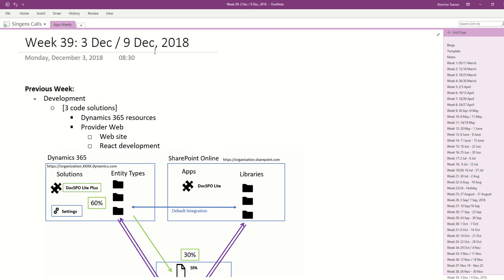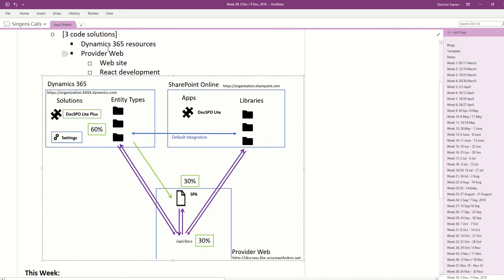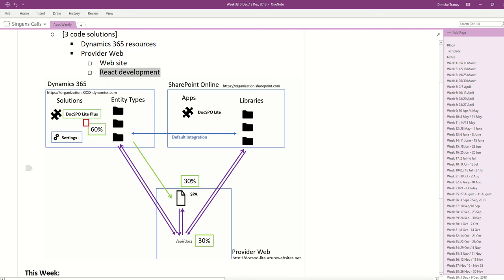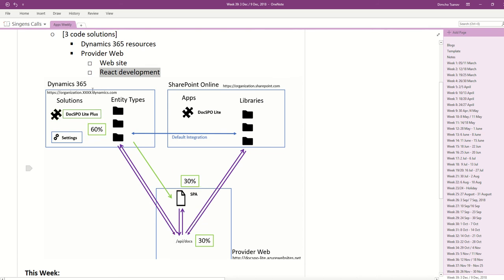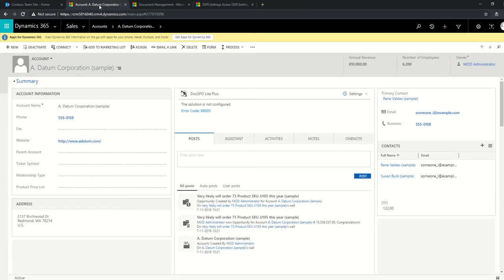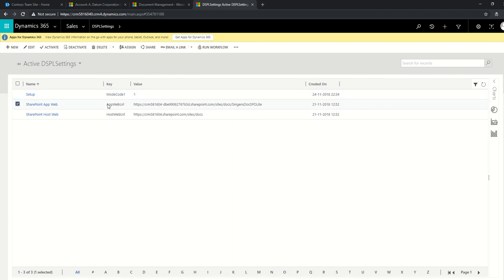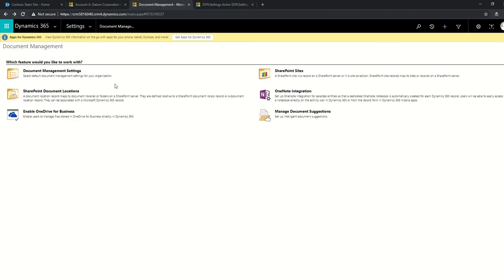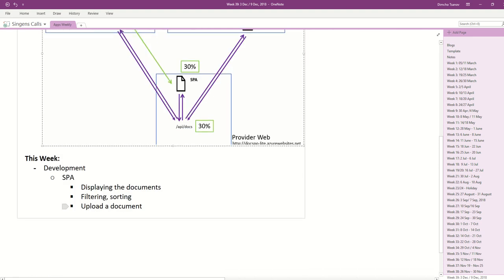Week 39 of Singens startup: 03 Dec/ 09 Dec - 2018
Track tasks and progress of a startup. Starting a software product company that delivers Office 365 add-in.

The focus this week:
 -- SPA (single page application) that provides the user interaction inside the iframe
 -- logic for the web API calls from the SPA